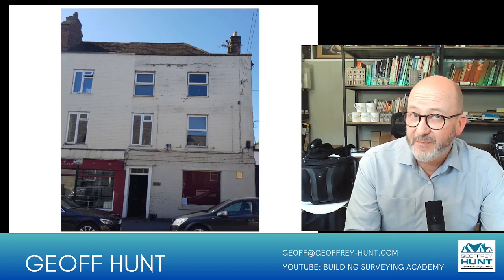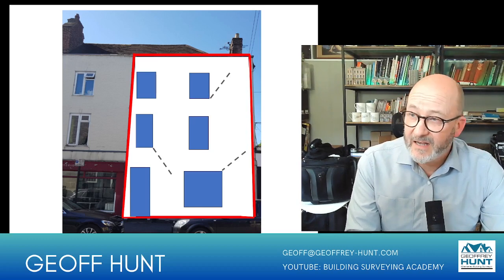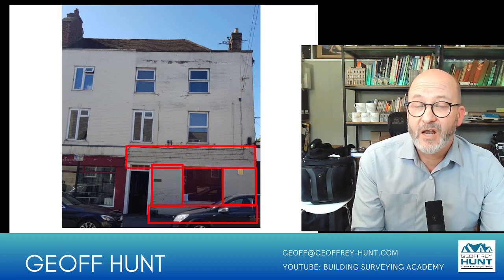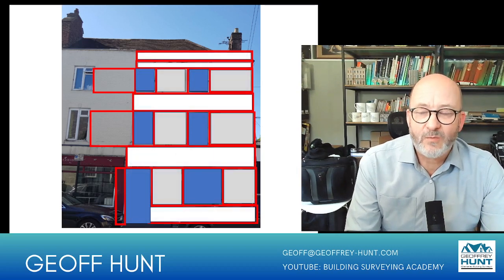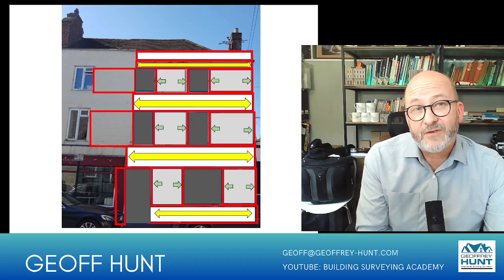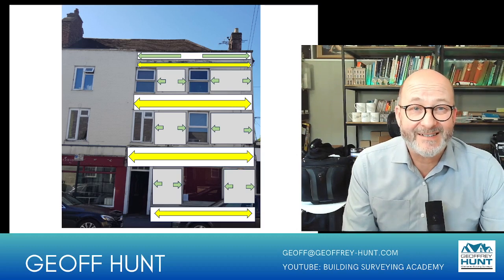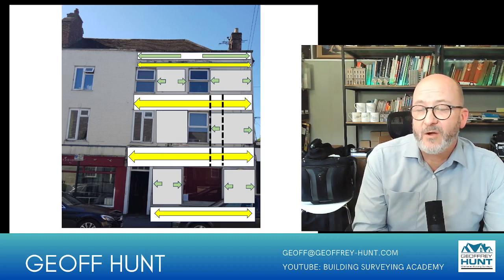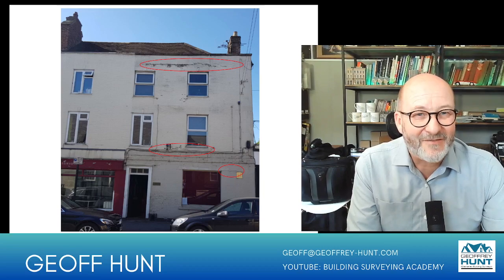Are you looking at walls correctly?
When starting out in surveying it is easy to look at things the way they obviously appear but when looking at walls you need to think a bit differently especially if you find something you are not used to. In this presentation we look at how not to look at walls and then how to observe them correctly.